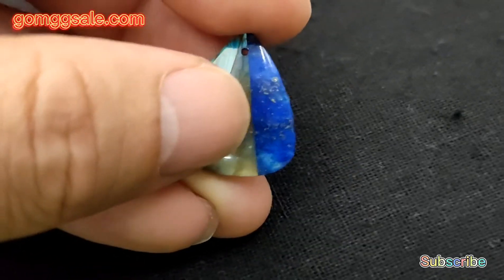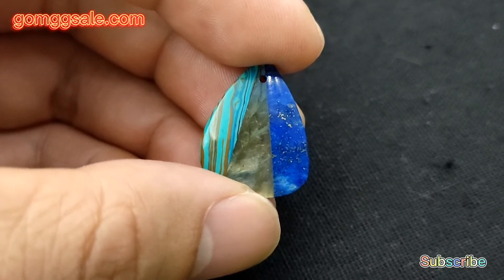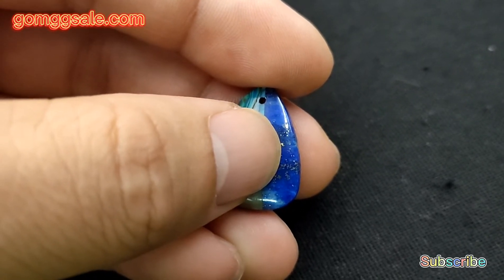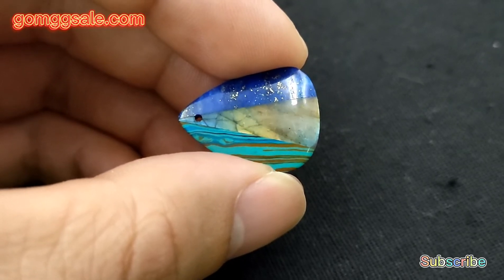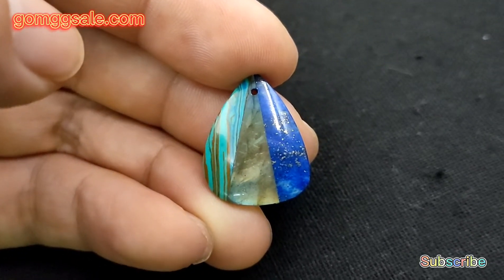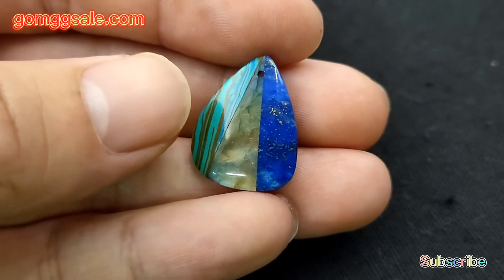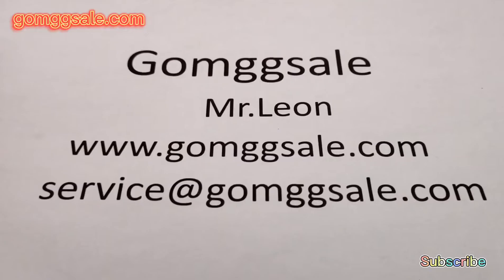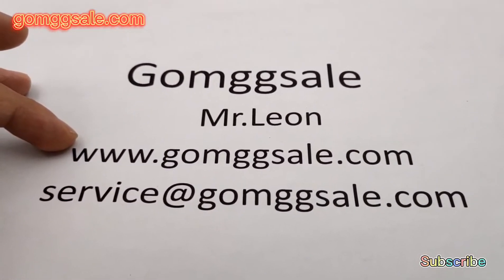Rainbow Jasper,Labradorite & Lapis Lazuli Intarsia Glued Classic Gemstone Pendant to make necklace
Classic Gemstone Pendant Bead for necklace jewelry making.
Details:
Item No.: X0820.
Gemstone Type: Rainbow Jasper, Labradorite and Lapis Lazuli.
Manufacturing Process: Intarsia.
Size: 22x18x4mm.
Weight: 2.6g.
Pendant Shape: Teardrop.
Type: Handcraft.

About us:
We are gemstone jewelry supplier, providing natural semi precious gemstones for jewelry making since 1990.
We purchase gemstone rough for processing as we have our own factory and years experienced masters, which means we can offer you high-quality products at fair prices.

Our Service
1 Wholesale Price: Most of our products can be manufactured in bulk. More orders, more discounts.
2 Customized Service: You can always get your design become alive by using our customize service, our masters have very mature craft in gemstone making. Moreover, you can send us your raw gemstones, rough minerals or semi-finished products for processing .
3 Engraving Service: We can engrave words if you would like to.
4 Cutting, Drilling, Grinding and Polishing.

Best regards!

Mr Leon,
Sales Manager,
Gomggsale Jewelry